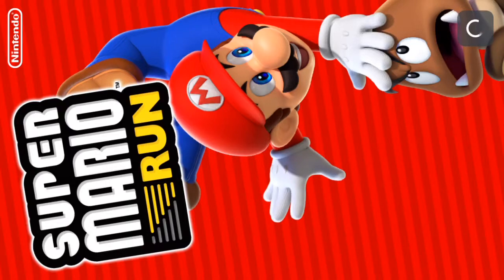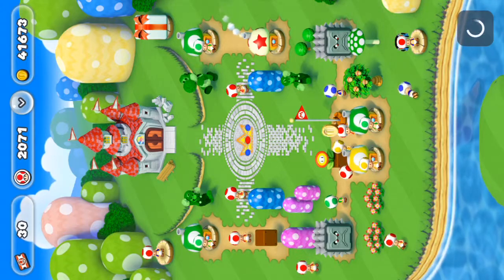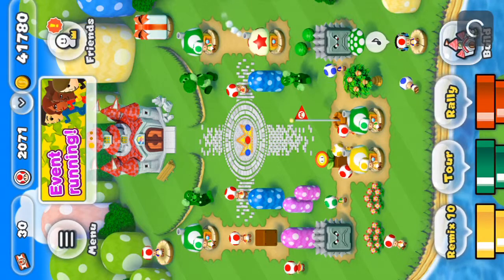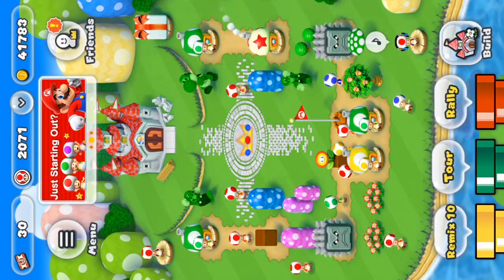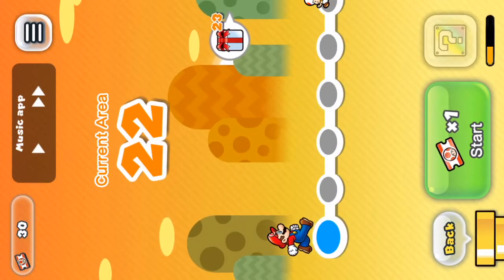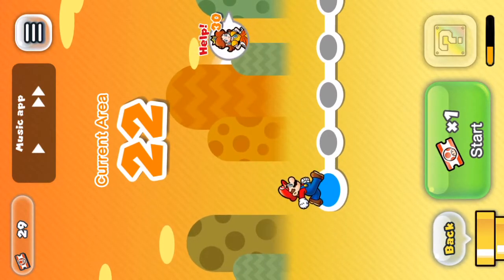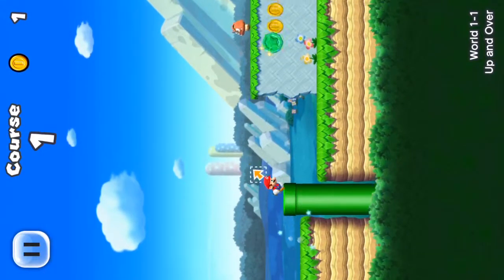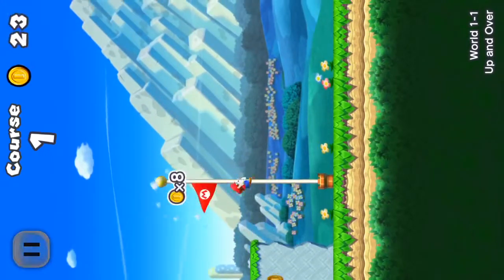Super Mario Part 163|| remix 10 current area 22-1